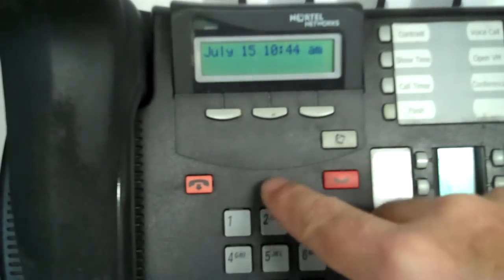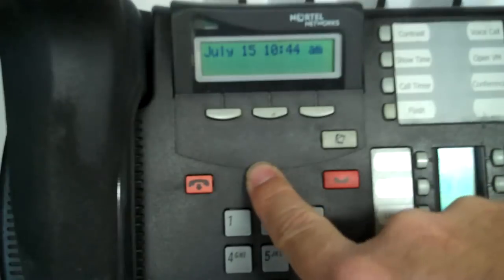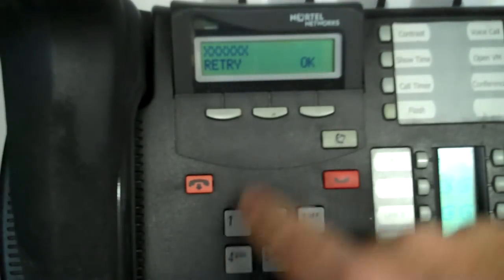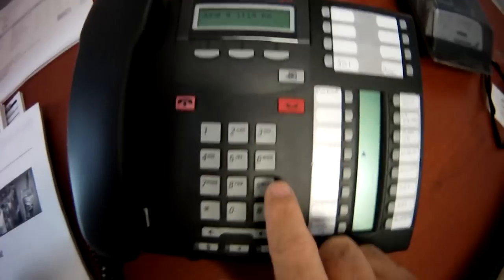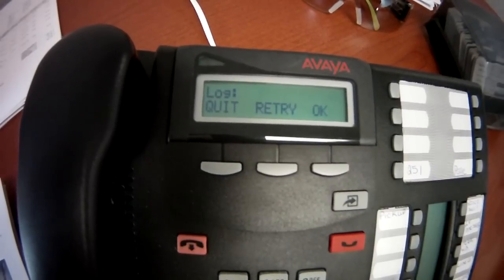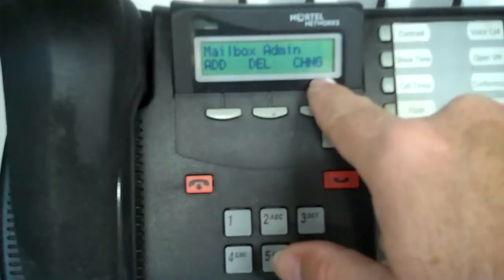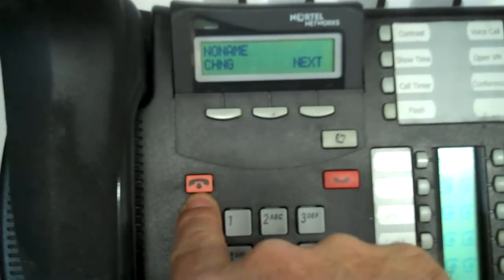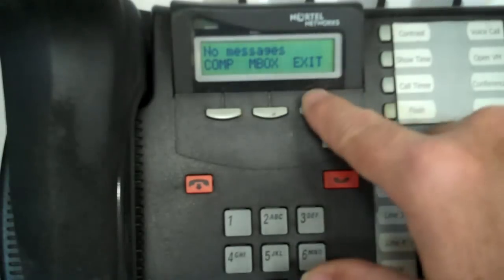Nortel Networks Mailbox Locked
simple step-by-step insructions on how to unlock a Nortel Network Norstar Voicemail.  Applies to BCM, Call Pilot, Startalk Flash, and Norstar Voicemail.